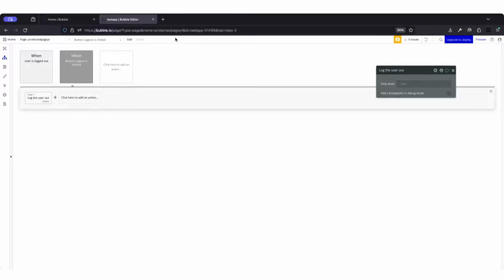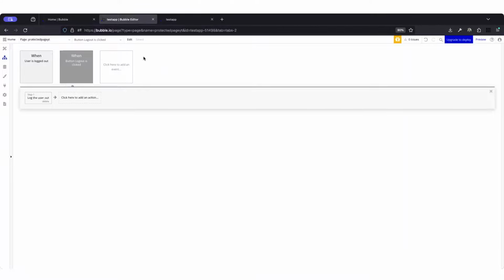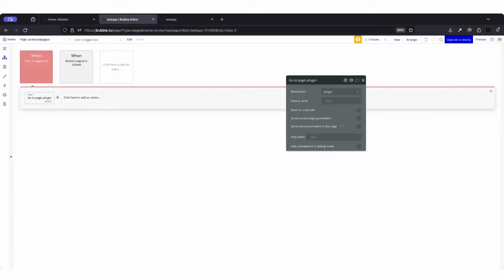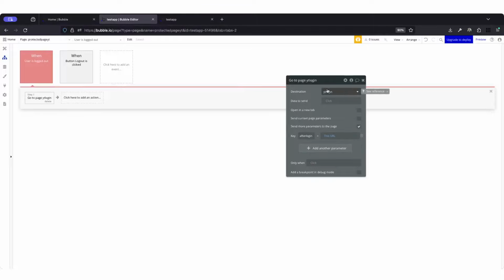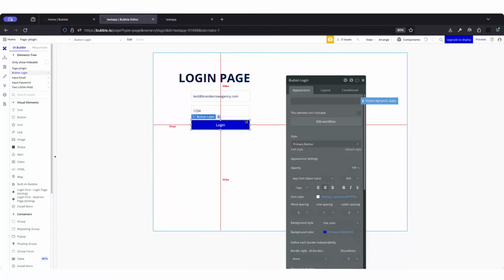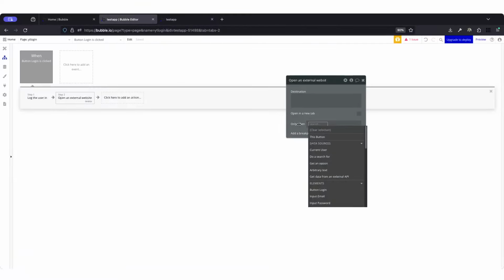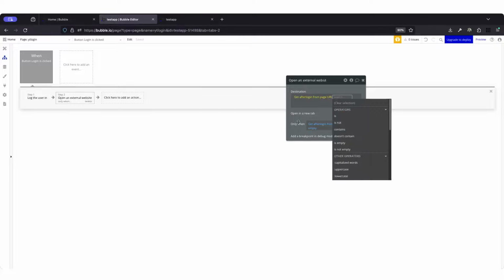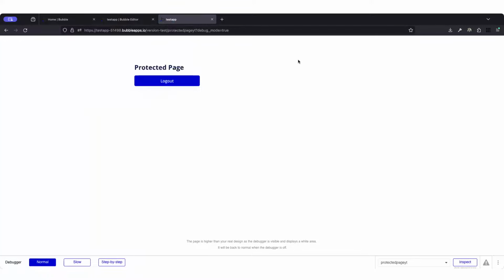🚀 Bubble.io Tutorial: Redirect Users to Login & Back to Protected Page (No Plugins, Free & Easy!)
🔐 Learn how to effortlessly redirect users to a login page and seamlessly bring them back to the protected section of your Bubble.io app—all without using plugins! In this step-by-step tutorial, discover a quick and free method to enhance the security of your Bubble.io project.

Whether you're a beginner or an experienced developer, this guide will equip you with the tools to create a smoother user experience and safeguard your app's content. Watch now and empower your Bubble.io projects!